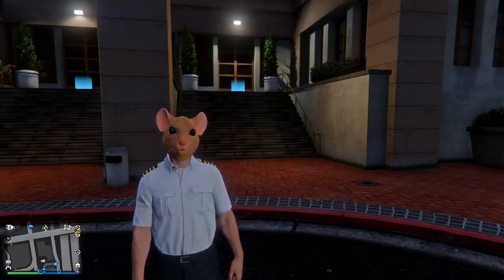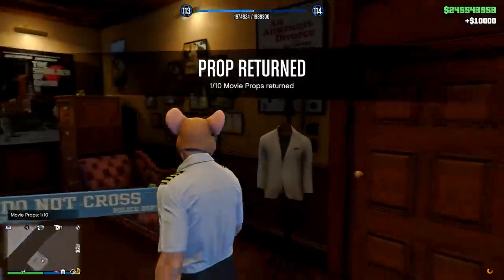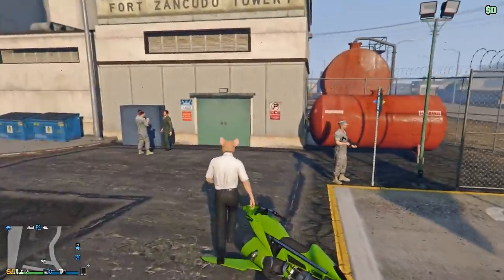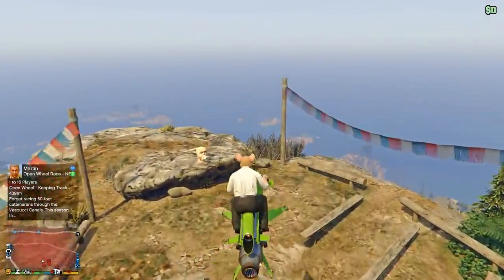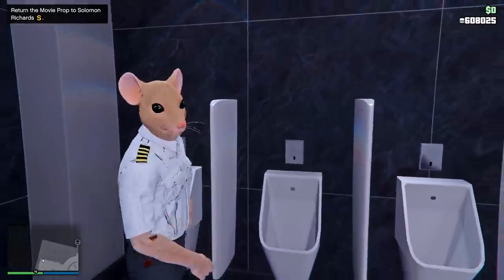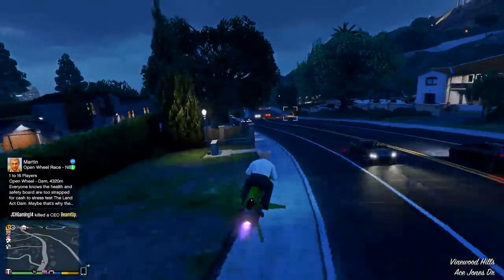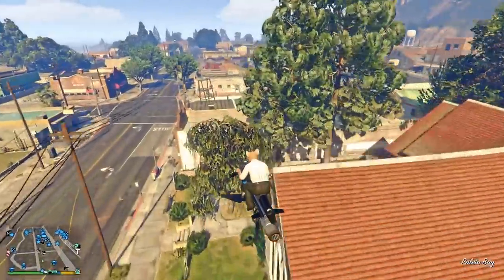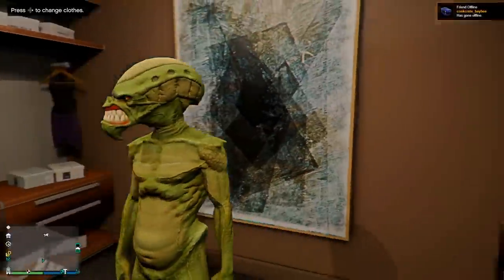All 10 Movie Prop LOCATIONS in GTA 5 Online (How to Unlock the Alien Outfit)